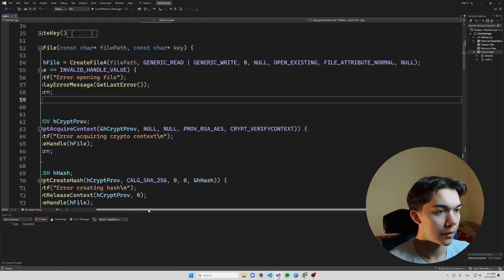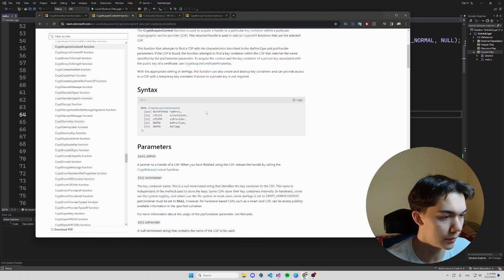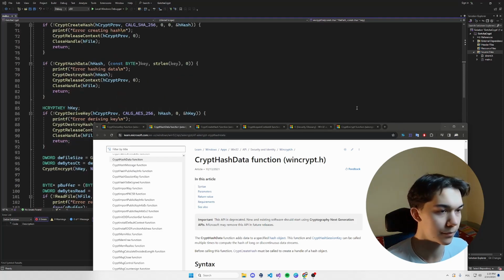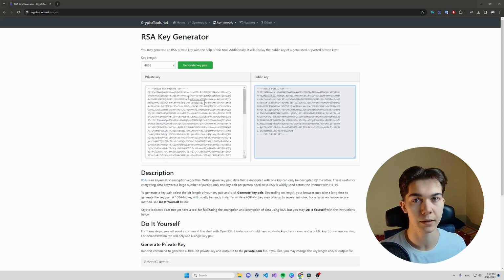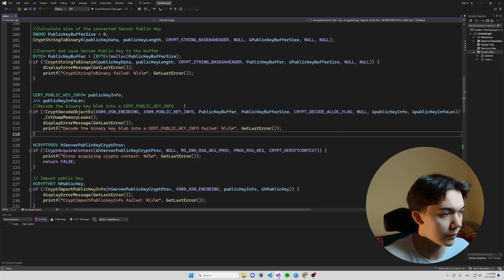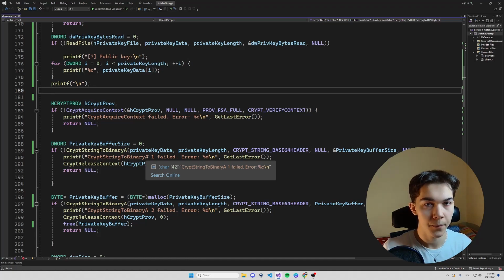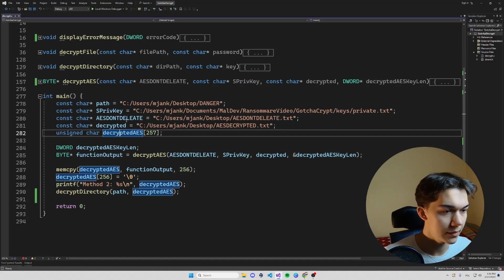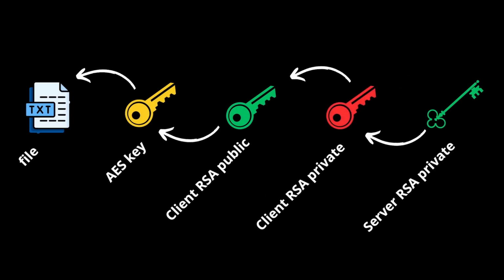This malware will ENCRYPT your files!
Knowledge on how malicious software work is essential to successfully defend against them. In this video I'm gonna introduce you to hybrid encryption concept in malware. Enjoy!

Special thank you goes to @Dzikk for helping me with thumbnail